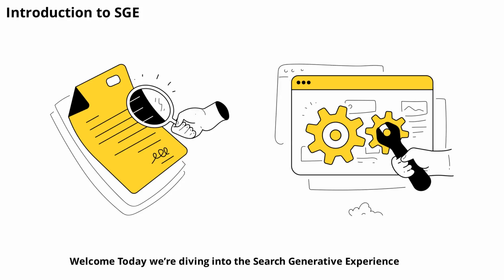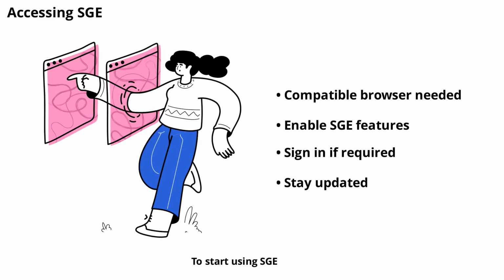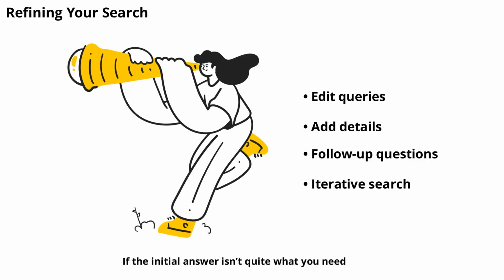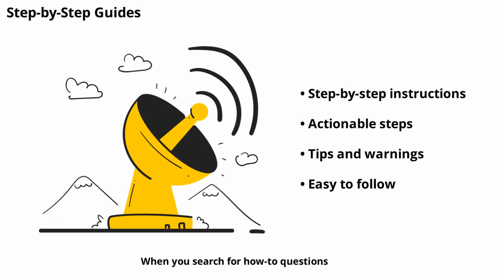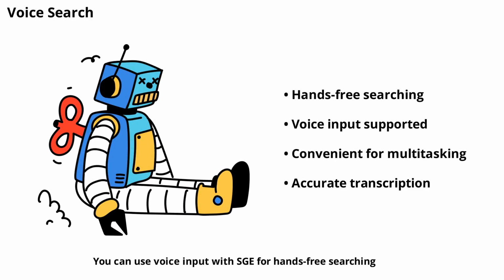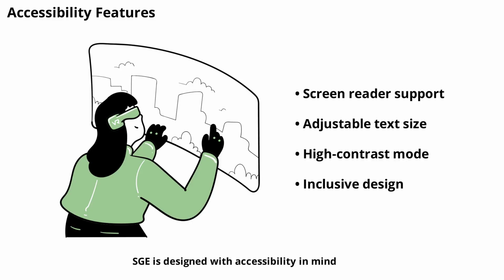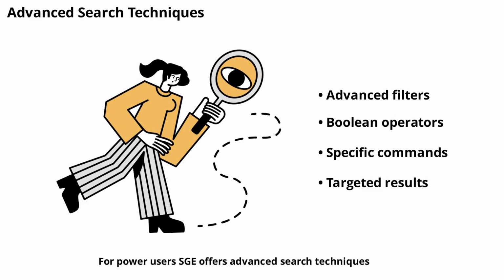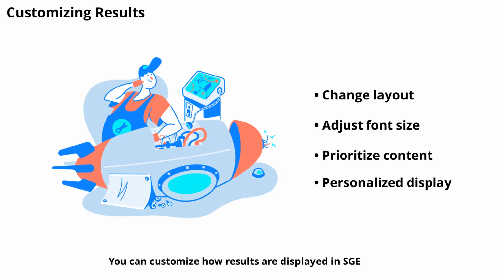How to use Search Generative Experience SGE to find anything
Learn how to use Search Generative Experience (SGE) to find anything faster and smarter. This guide shows powerful tips, AI search techniques, and practical examples to boost productivity, improve research accuracy, and unlock the full potential of next-generation search tools.